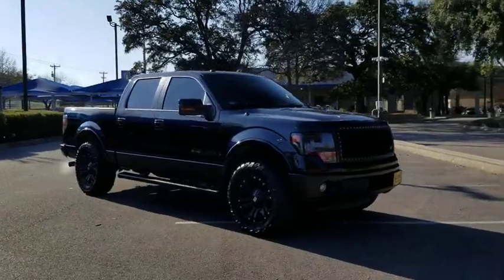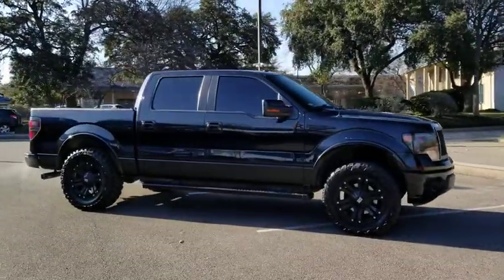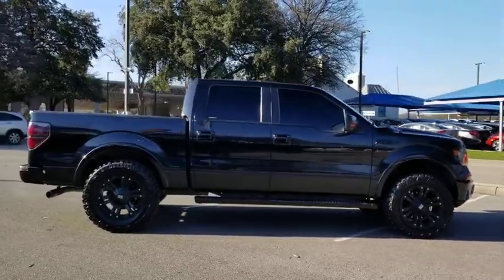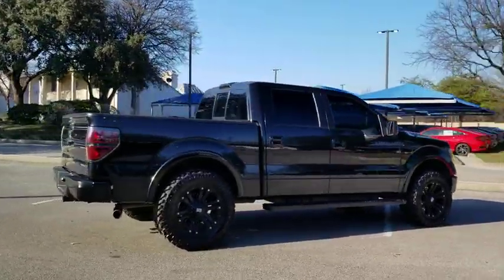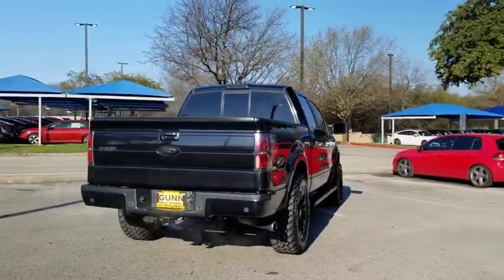2013 Ford F-150 San Antonio, Austin, Houston, Boerne, Dallas, TX BC11066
BLACK Used 2013 Ford F-150 available in San Antonio, Texas at Gunn Honda. Servicing the Austin, Houston, Boerne, Dallas area.

Gunn Honda
14610 IH-10 W